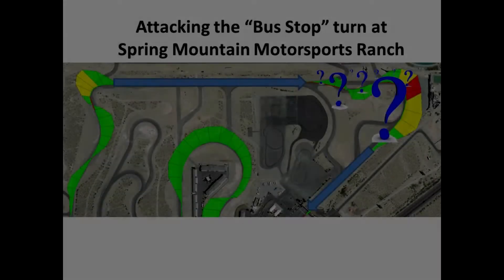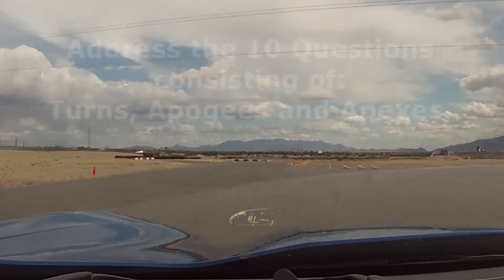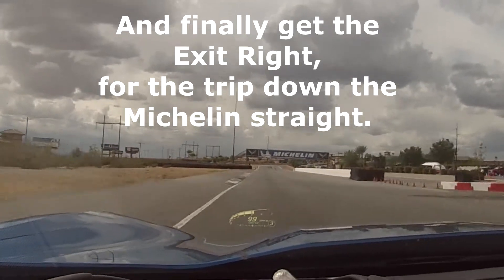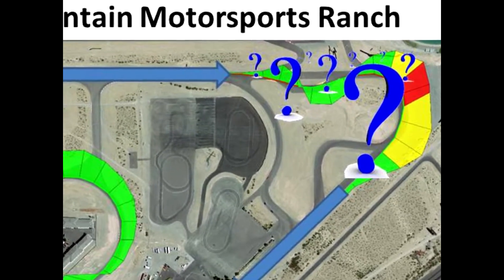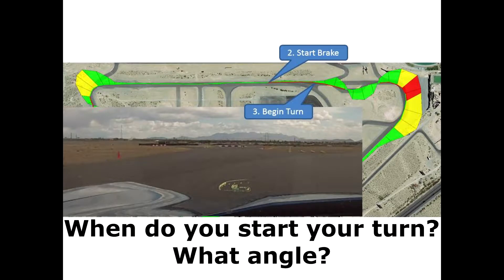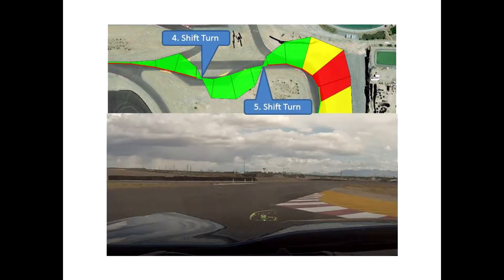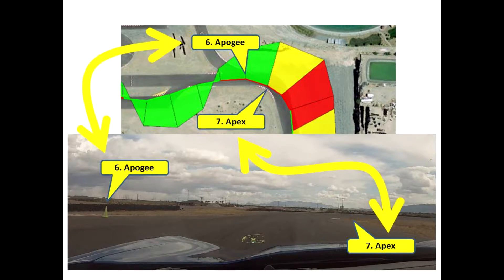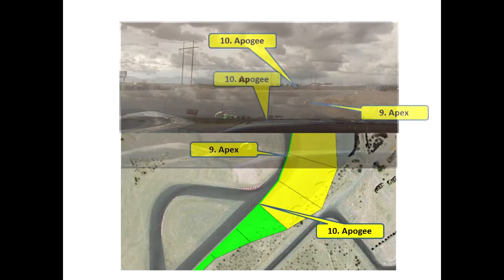Handling the Bus Stop Turn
Breaking down the key section of the Mansell course at Spring Mountain Motorsports Resort.  Taking what I learned at the Corvette Driver's school and my beginner "Track Days" session - I break down the key to getting better times.  I'll be ready for the next "Track Days"; will you?.  BTW You can evaluate 10 different "passes" @